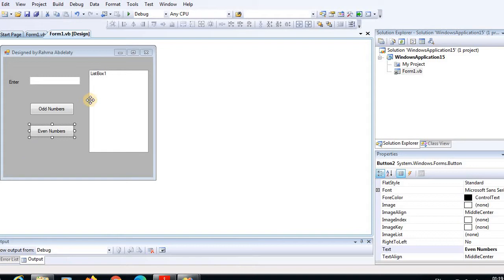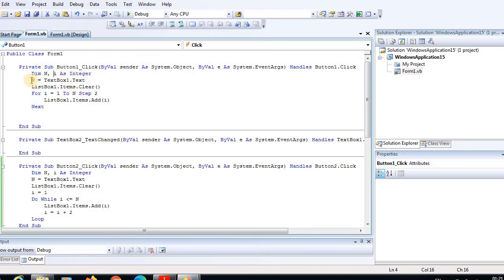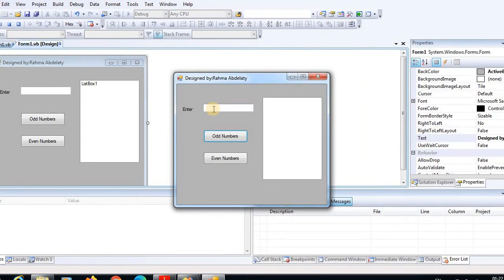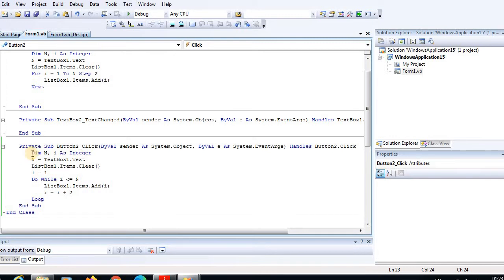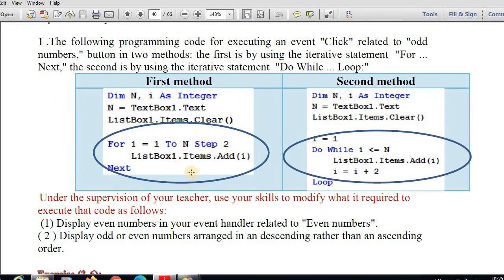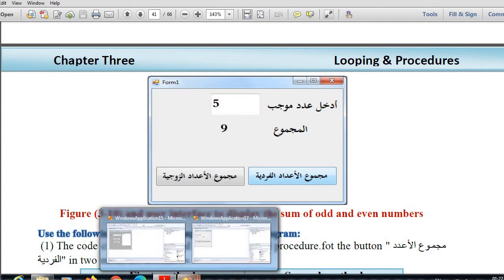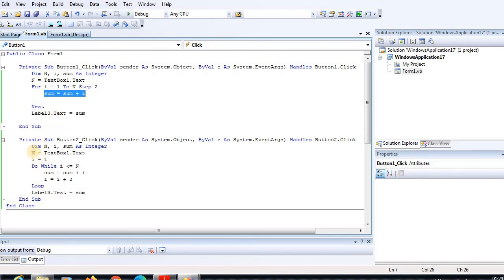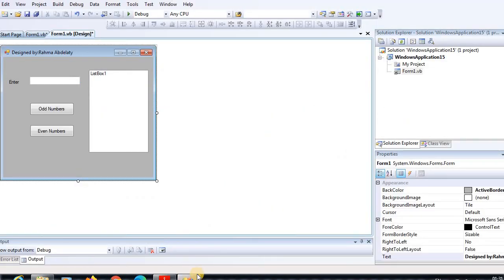Visual Basic.Net(Do While)Calculation!